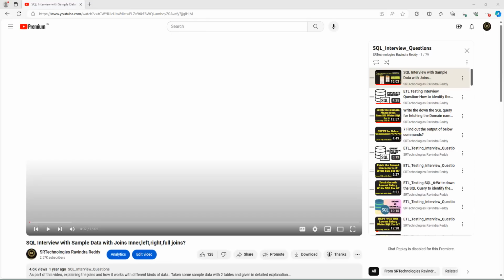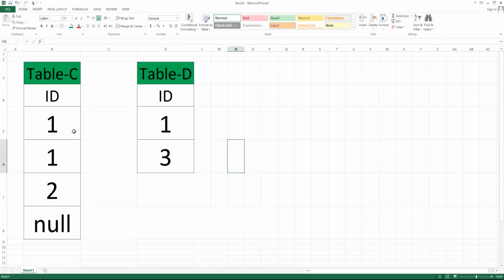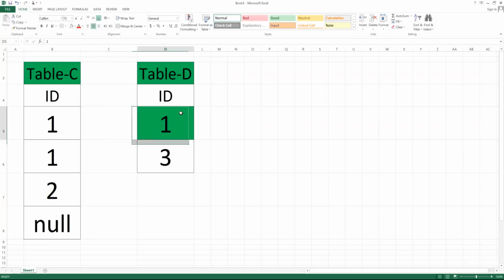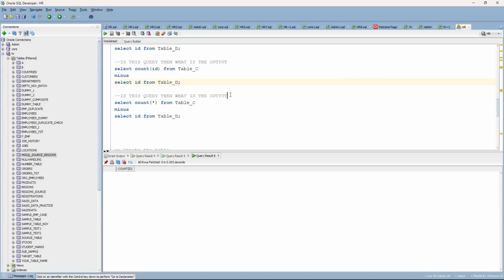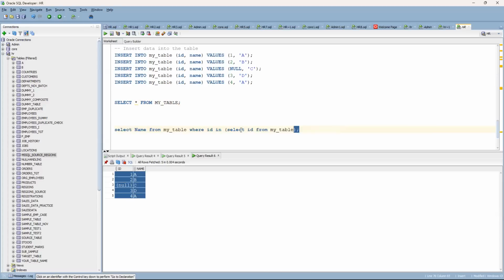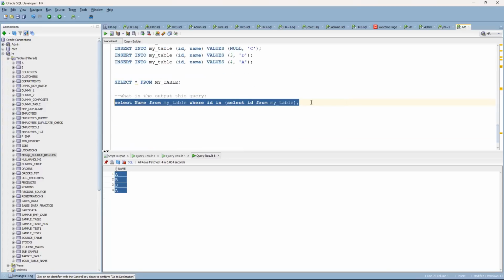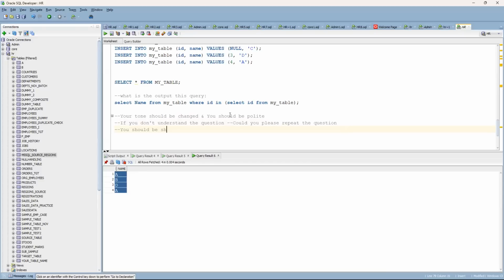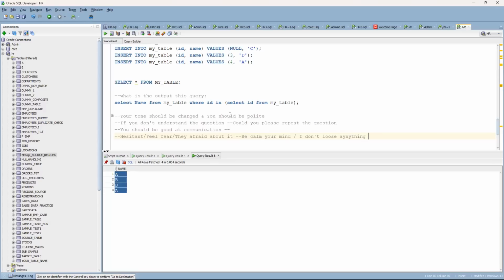Happiest Minds SECOND ROUND SQL Scenario based questions for ETL Tester position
Are you preparing for the second round of interviews at Happiest Minds for an ETL Tester position? In this video, we will go through SQL scenario-based questions commonly asked during the selection process. These questions will help you assess your SQL knowledge and problem-solving skills required for the role. Join us as we discuss real-life scenarios and share effective strategies to tackle them. Boost your confidence and enhance your chances of cracking Happiest Minds' second round interviews with these invaluable SQL insights.